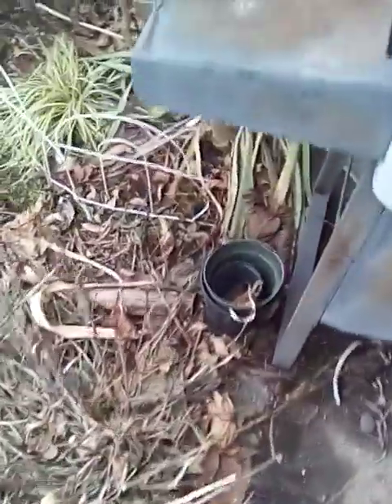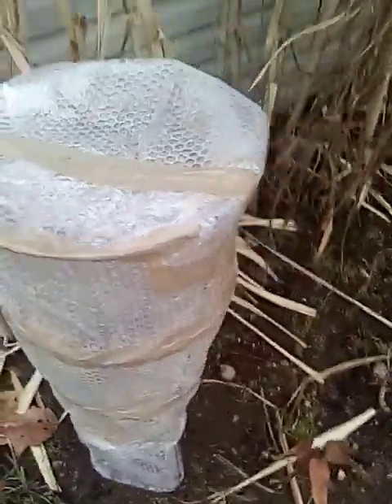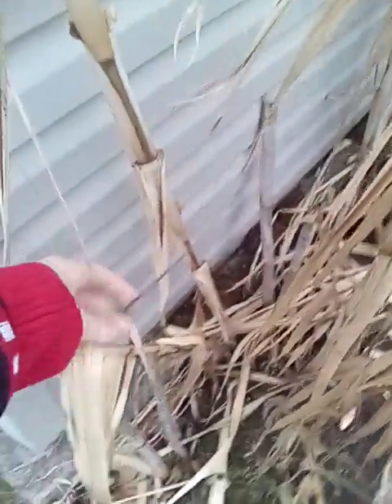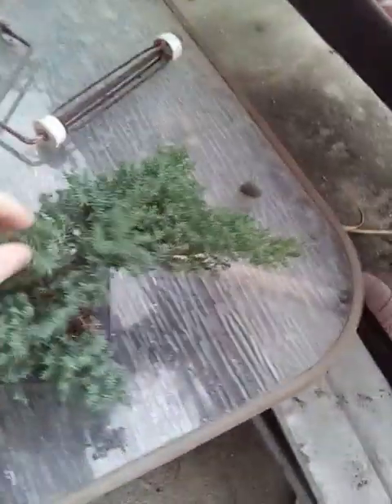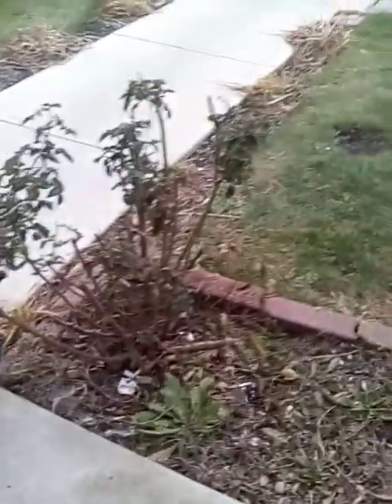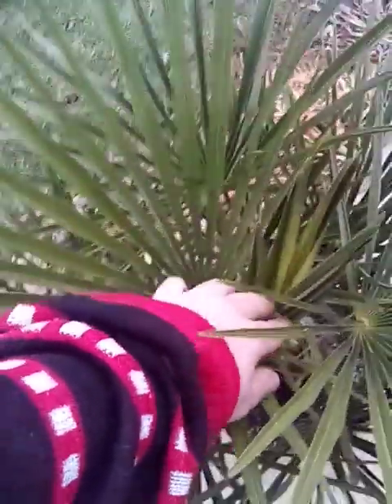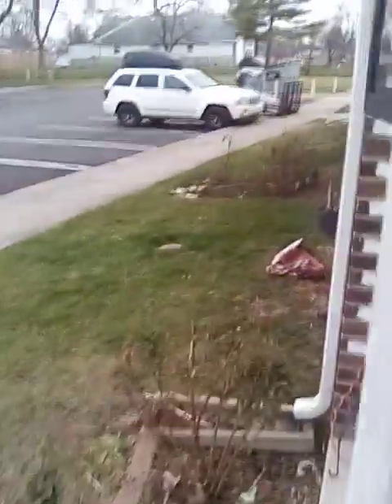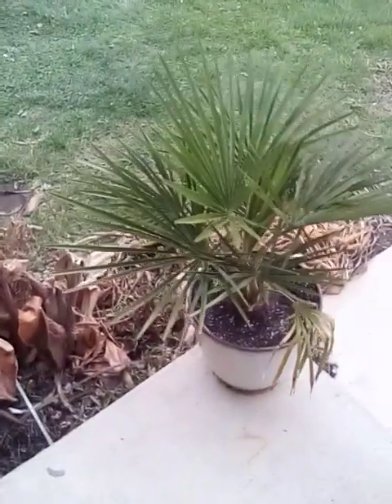garden update. December 6th.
wanted to show off something's that are definitely staying green this year in the garden! as always hope you guys enjoy! 🙂